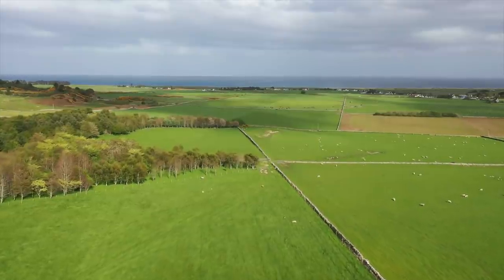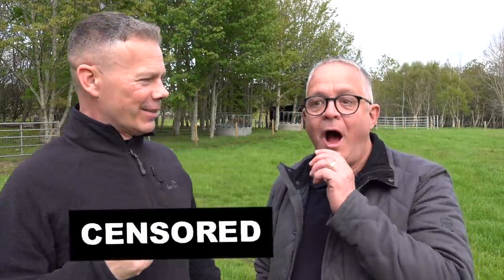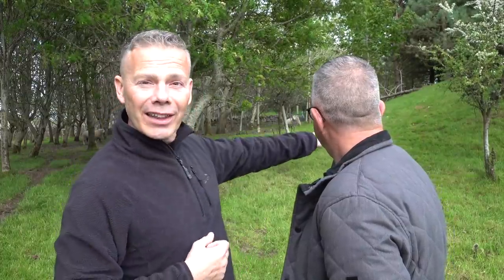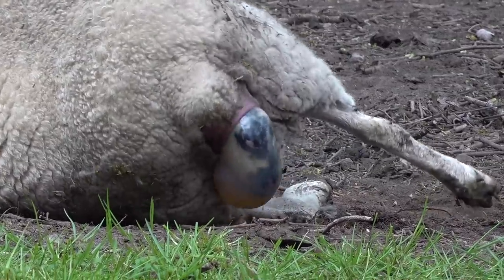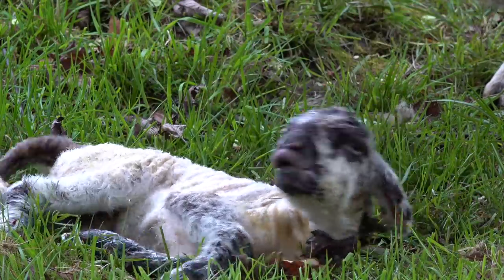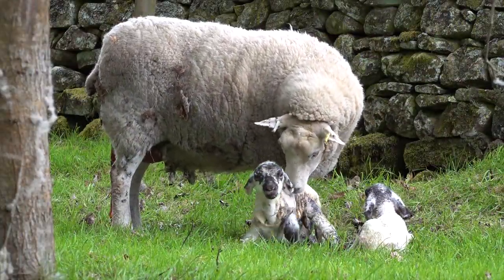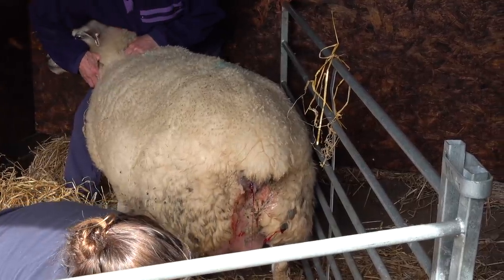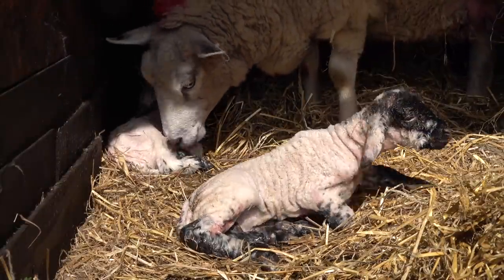A Day In The Life Lambing On A Highland Farm - Ep. 198.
We're learning how to save lambs as we spend a day in the life lambing on a Highland farm in Scotland.

4. Treat us to something from our Amazon Wish List!

📷  If you'd like to know what equipment we use to produce our vlogs, below are links to them.

Video Recording:
Insta 360 One R Twin Edition with 360 degree and 4K wide angle

This week's tracks were;
'On The Tip Of My Toes' by Roie Shpigler.
'Southern Coastline' by Ben Winwood.
'Redemption' by Ben Winwood.
'Bombs Away' by Jay Putty.